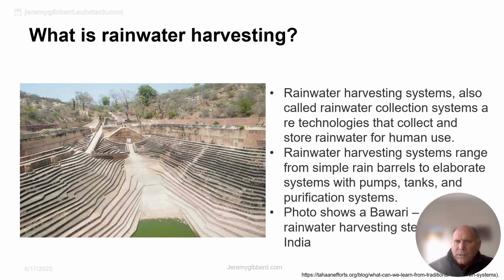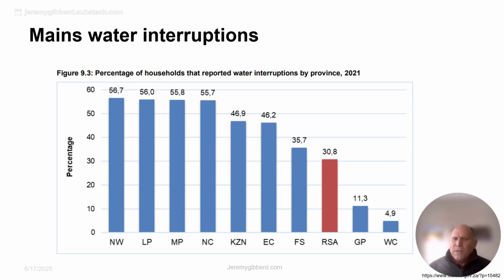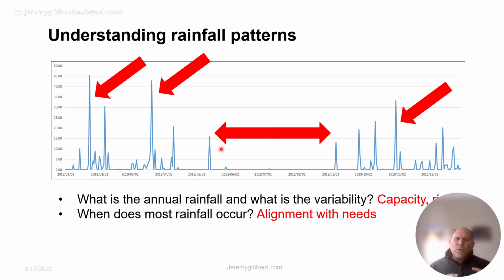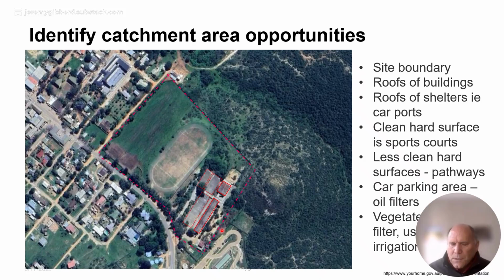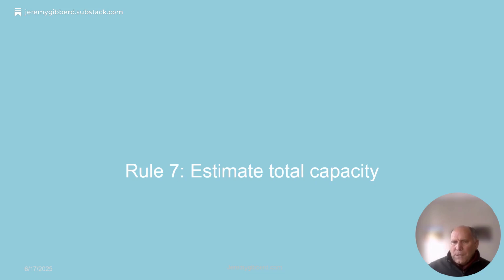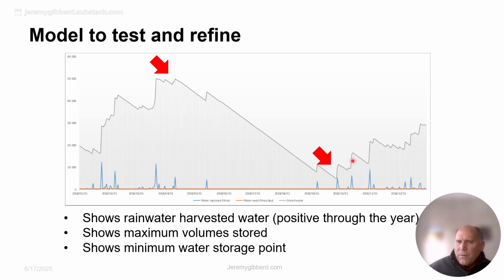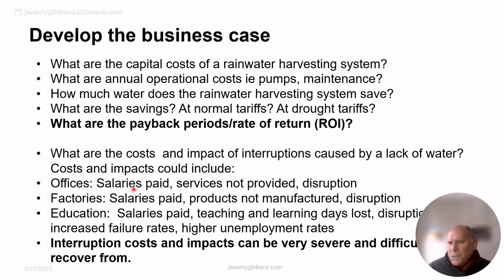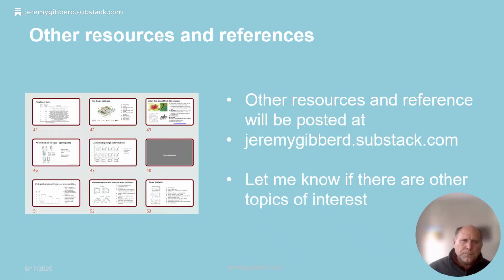Eleven Rules for Rain Water Harvesting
This video post introduces and explores rainwater h in buildings. It describes daylighting and shows why this is important. Rules for designing for daylight are provided. Tools and methodologies are i